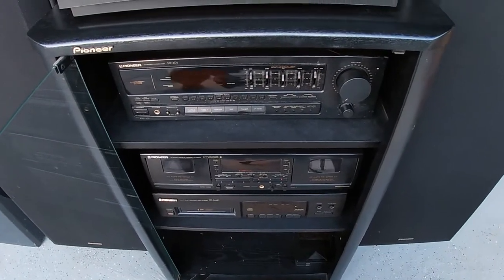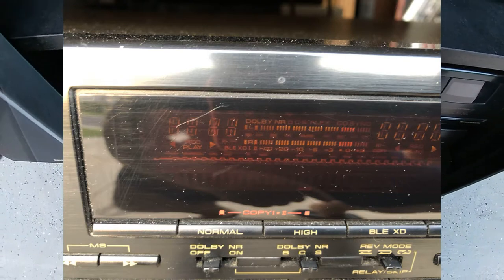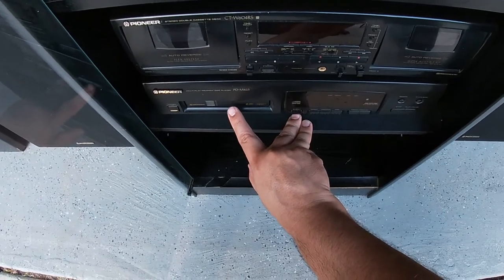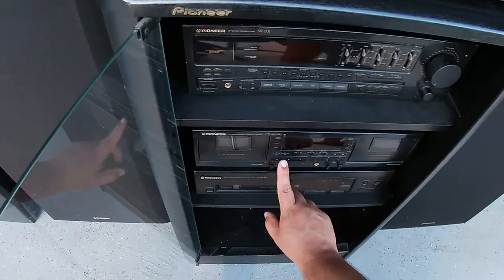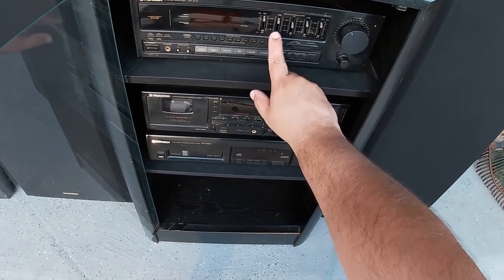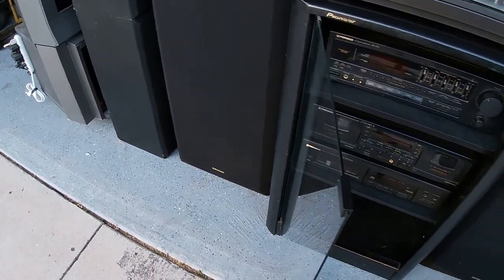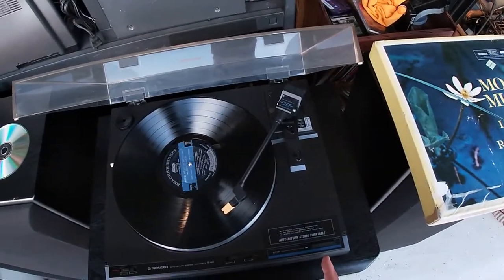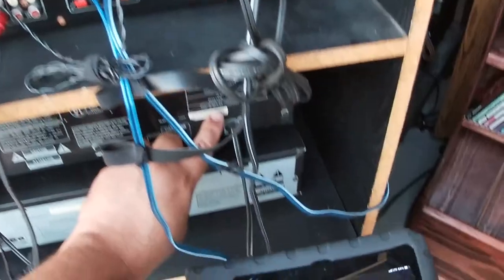Complete Vintage Pioneer Hi-Fi Stereo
Hello Everyone!

I'm here with another video and I hope you enjoy it.  I recently acquired all the components to put together for the Pioneer Hi-Fi I've been wanting to make a video about.  I hope you are enjoying your summer!

Here is a list of the component I used to put this together:

Turntable:   PL-460
Amp/Receiver:  SX-201
Dual Cassette Deck:  CT-W604RS
6 Disc CD Changer:  PD-M423